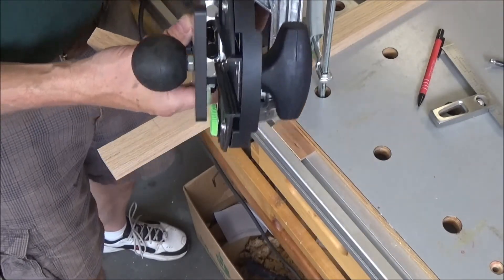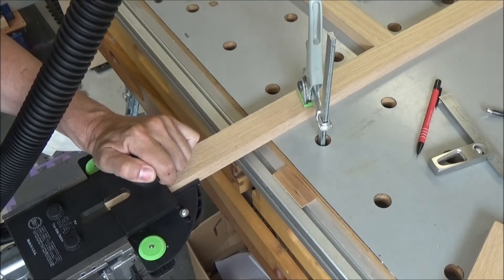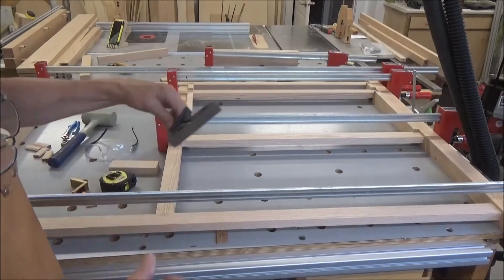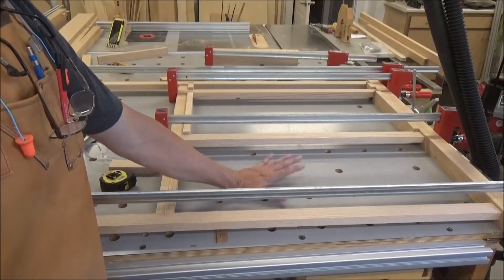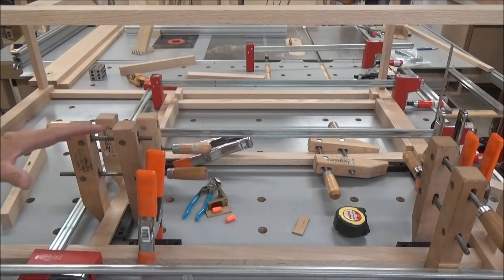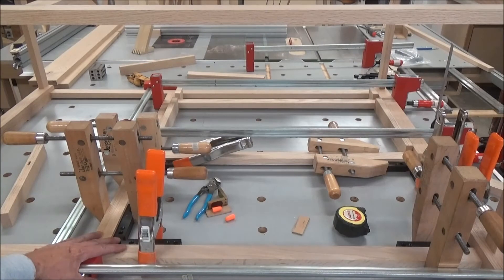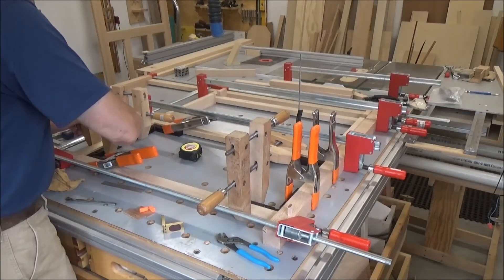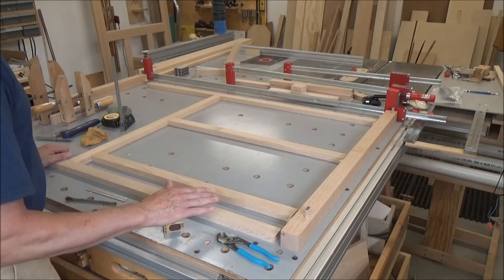03 Dry Bar with Wine Storage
Making all the domino mortises for the grid work. Gluing up the grid.